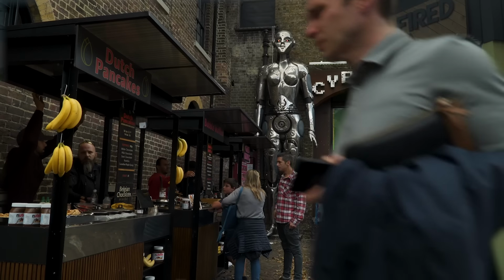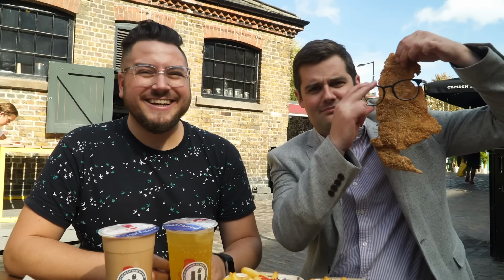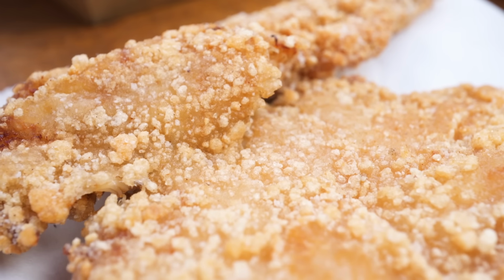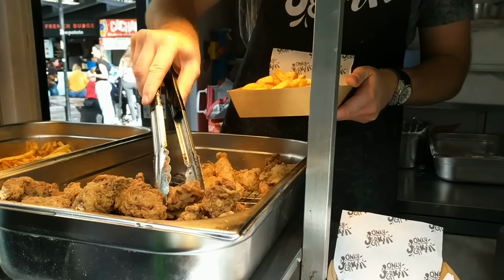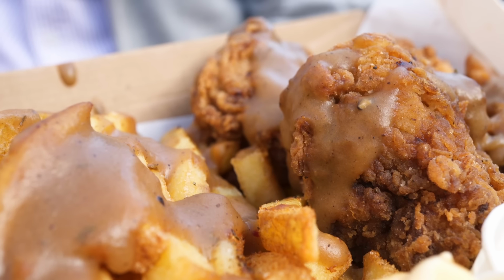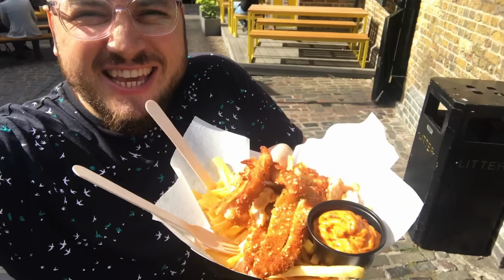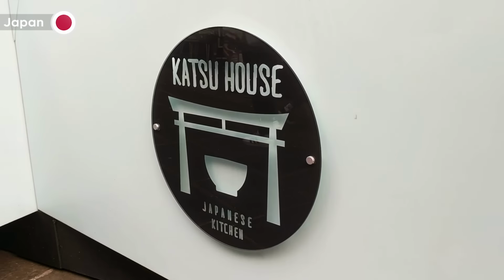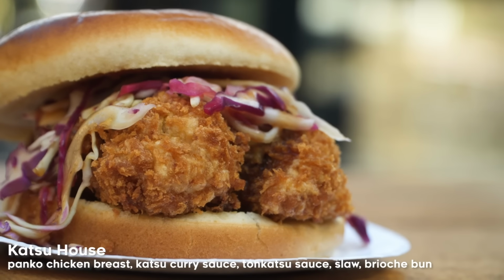4 International Fried Chicken Recipes COMPARED | Sorted Food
Jamaican fried chicken. Taiwanese fried chicken. Israeli fried chicken. Japanese fried chicken. I think we might just be in chicken heaven...

Which fried chicken would you go for and are there any other international fried chicken recipes that we should try out??

You should definitely hit up Camden Food Market in North London. HUGE variety of loads of international cuisines and loads of great street food!

MASSIVE thank you to Jaded for our intro music, you can check them out